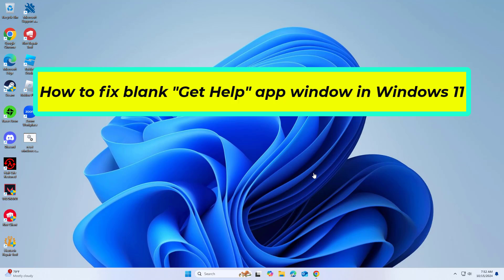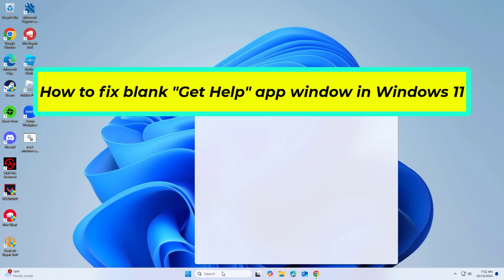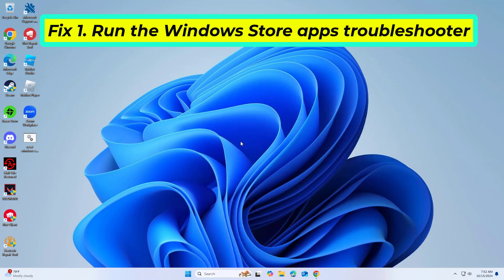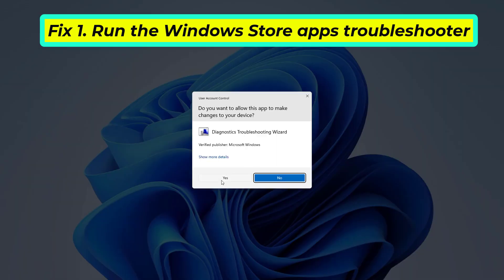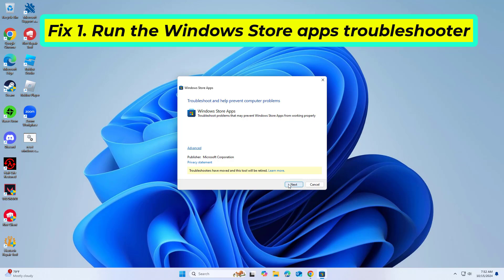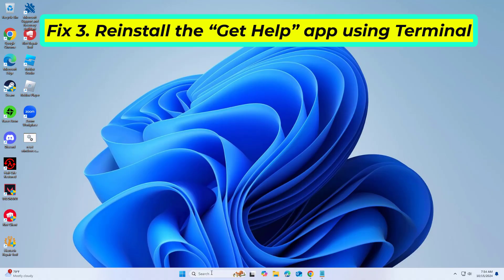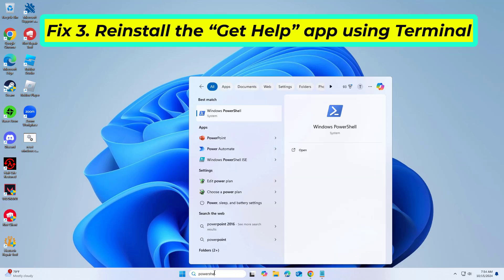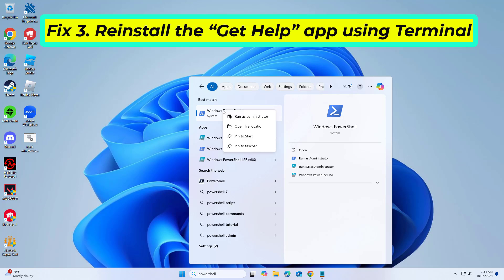Fix blank "Get Help" app window in Windows 11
POWERSHELL :
Get-AppxPackage *Microsoft.GetHelp* | Remove-AppxPackage

Get-AppxPackage -allusers Microsoft.GetHelp | Foreach {Add-AppxPackage -DisableDevelopmentMode -Register "$($_.InstallLocation)\AppXManifest.xml"}